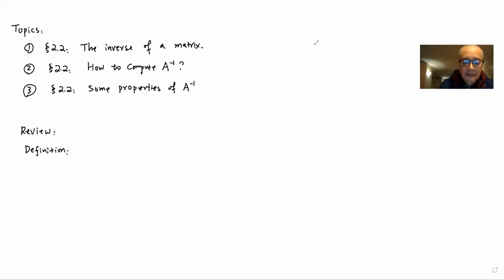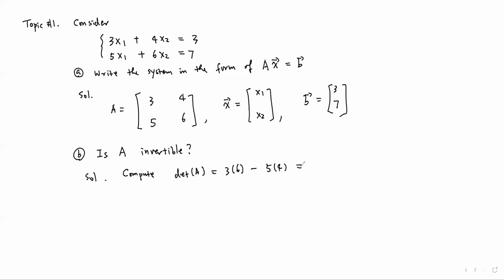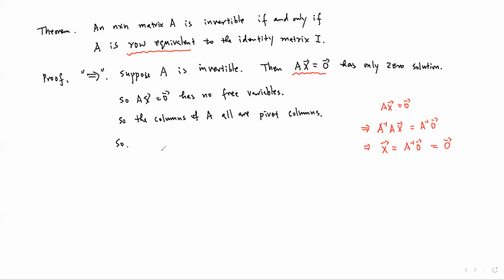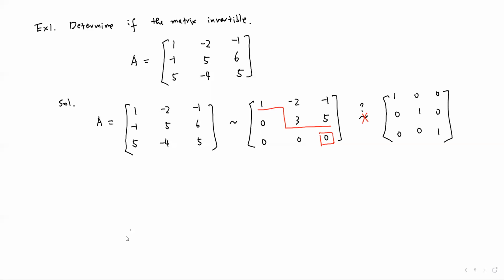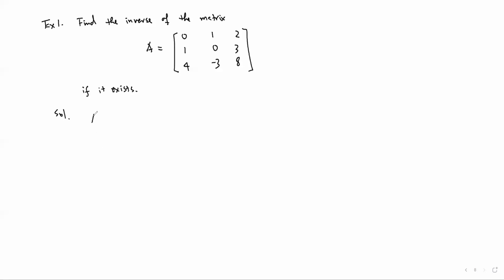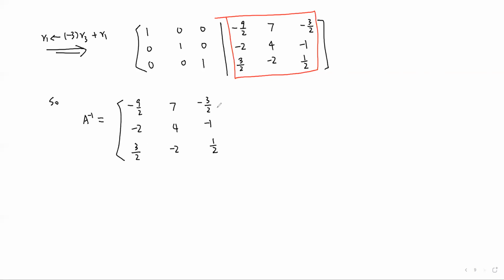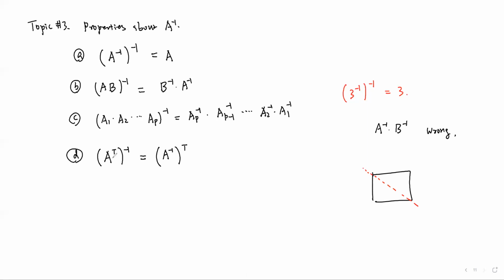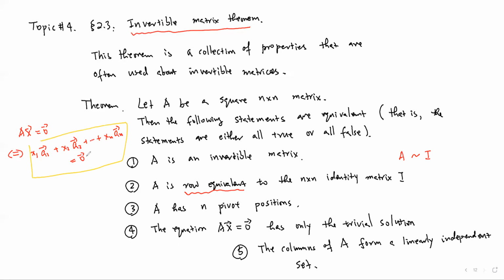S2.2, Mar 3, 2022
How to compute an inverse? properties of invertible matrices